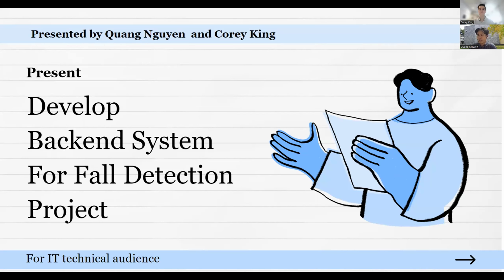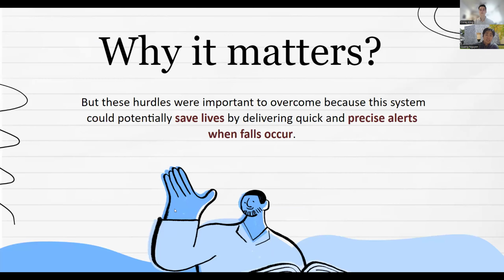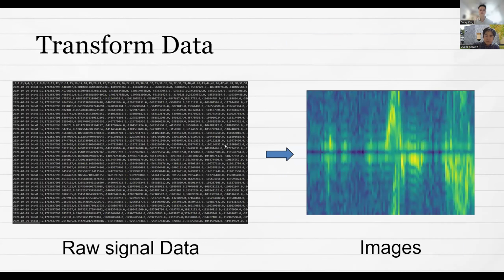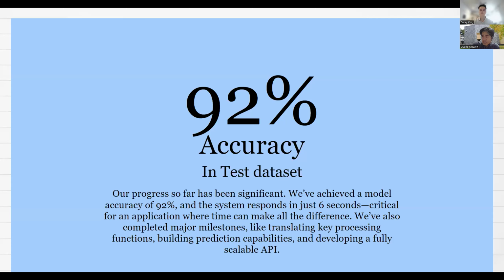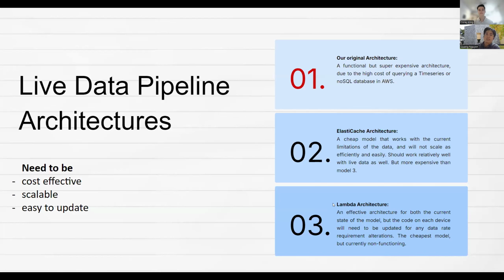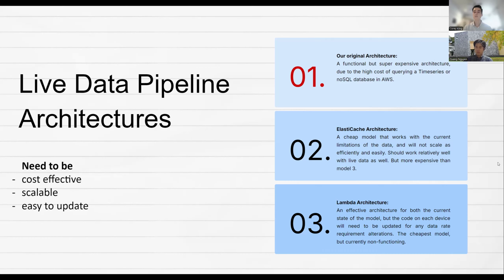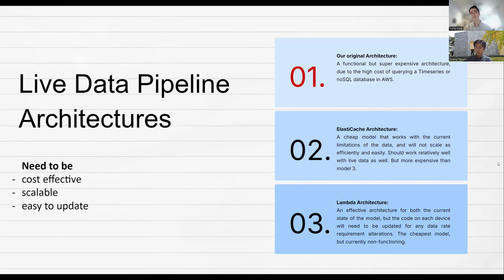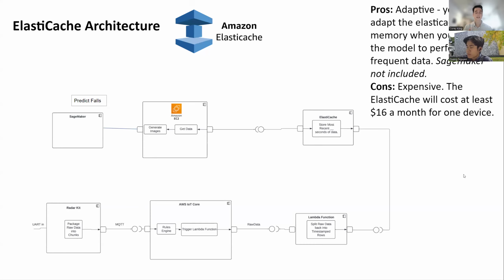SafeFall: Backend System Development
This video discusses the importance of having a Fall Detection system, focusing on accuracy, timeliness, and motivation. It also addresses the challenges and problems encountered during the process, as well as the approaches planned to overcome them. Finally, it outlines the next steps.